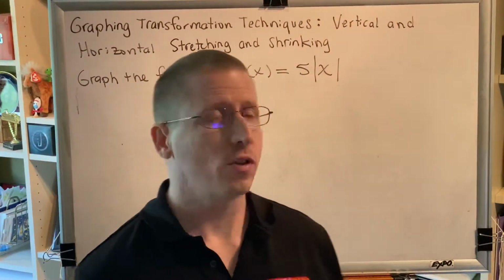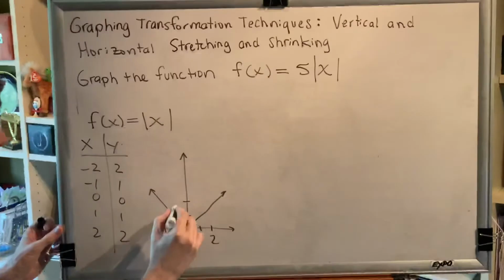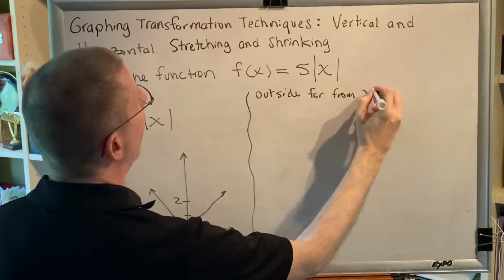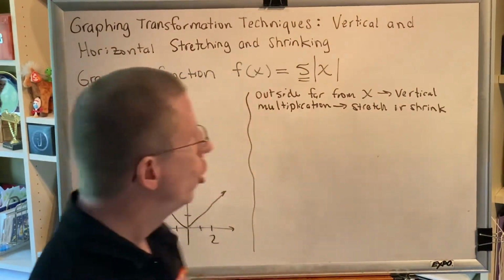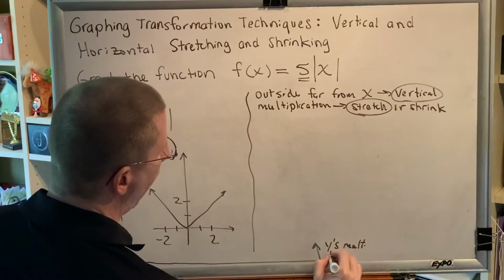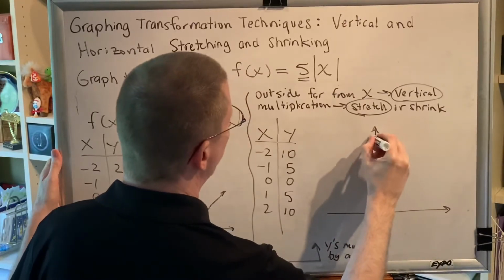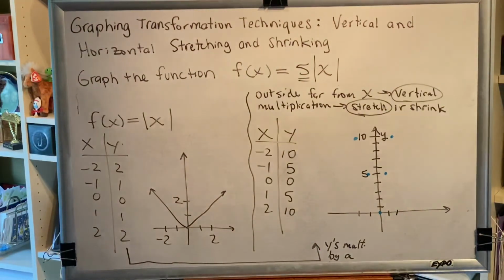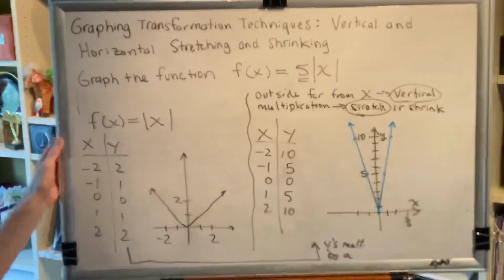Graphing Transformation Techniques: Vertical and Horizontal Shrinking and Stretching (Part 2)